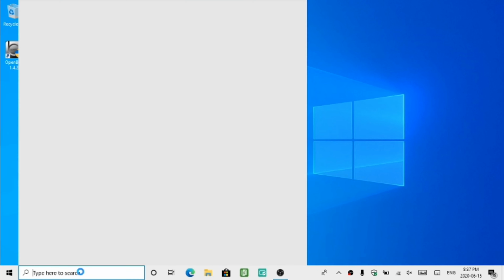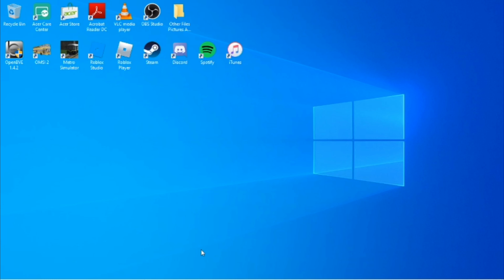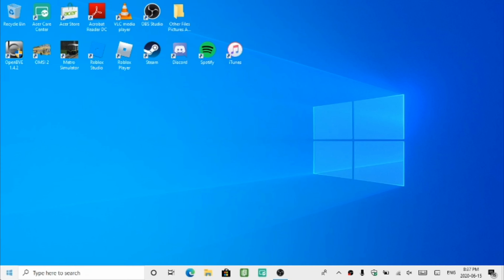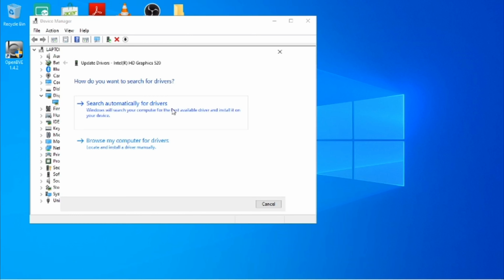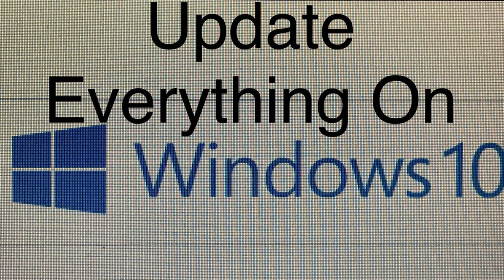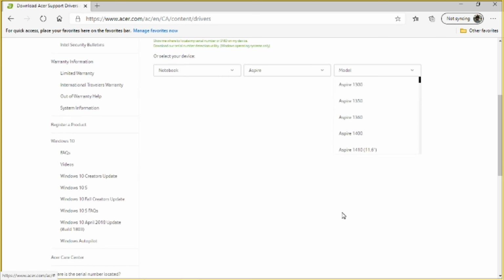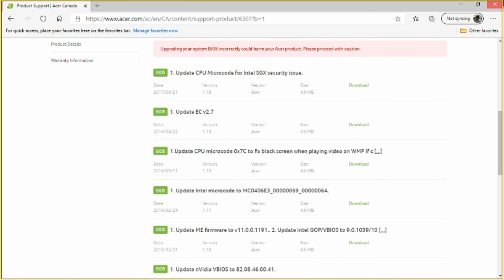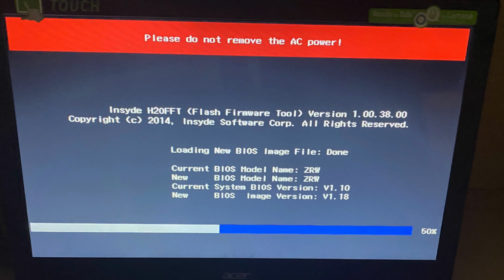Keep your Windows PC up to date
In this video, you will be able to make every part of your PC up to date.
***I AM NOT RESPONSIBLE FOR ANY DAMAGE CAUSED BY INCORRECTLY INSTALLING THE BIOS, DO THIS AT YOUR OWN RISK***
*Time stamps*
0:00 Intro
0:27 Updating Windows 10
0:54 Updating drivers
1:56 Updating BIOS *I AM NOT RESPONSIBLE FOR ANY DAMAGE CAUSED BY INCORRECTLY INSTALLING THE BIOS, DO THIS AT YOUR OWN RISK*
3:10 Updating Microsoft Store Apps
3:33 Conclusion